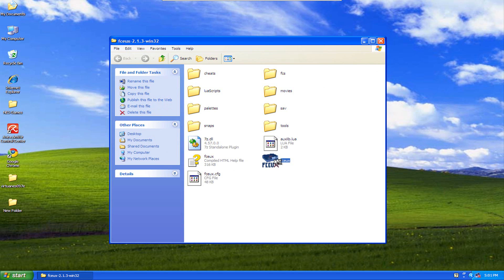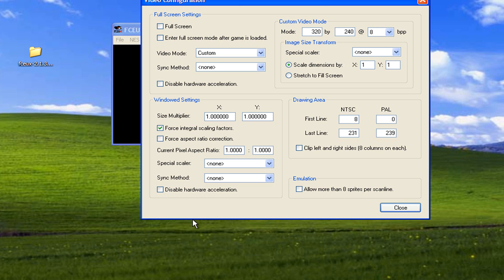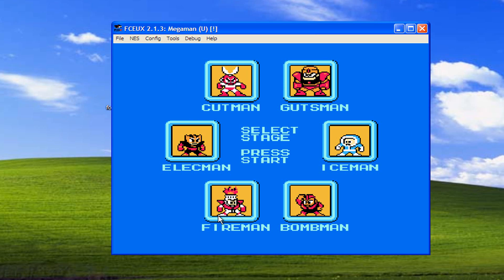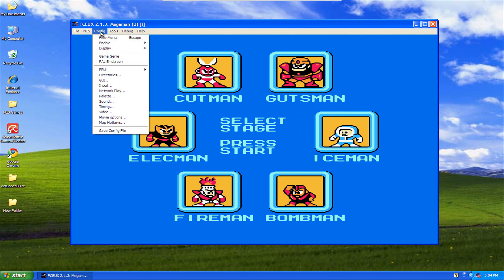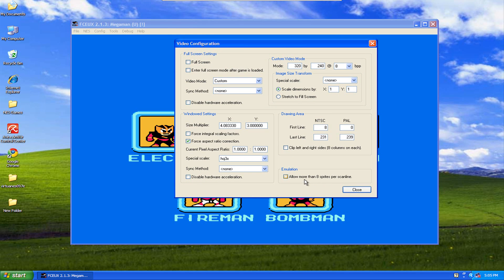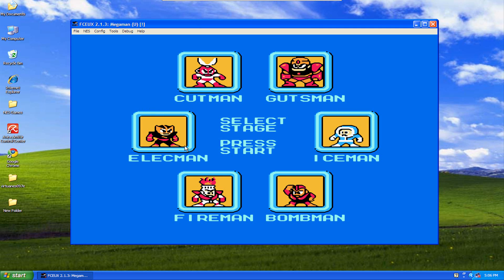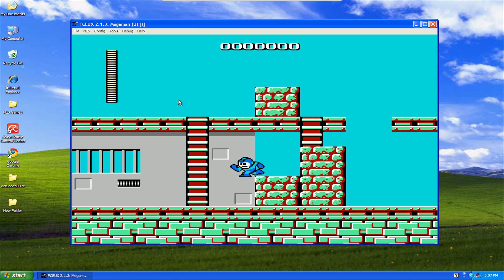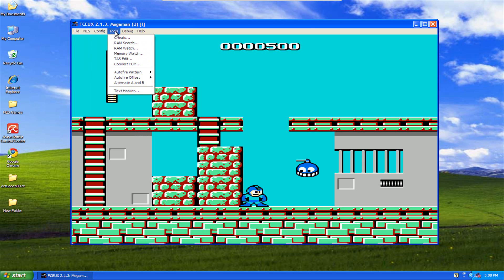NES Emulator Review: FCEUX Part 2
I look at how to get HQ settings.